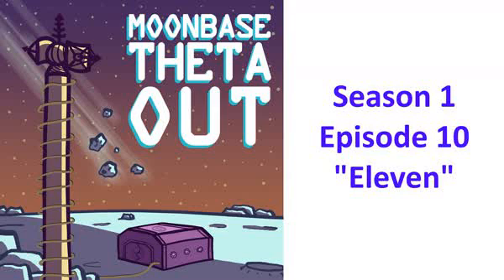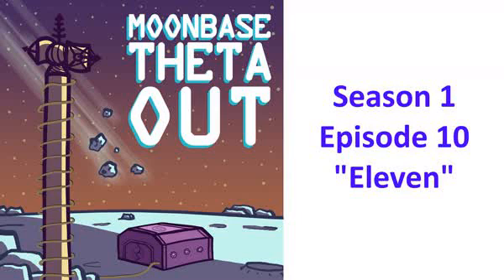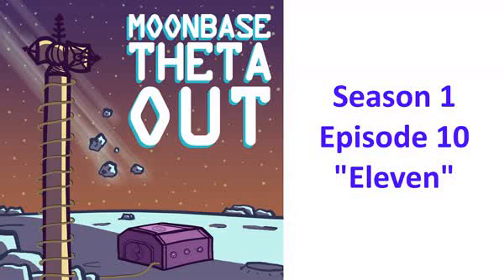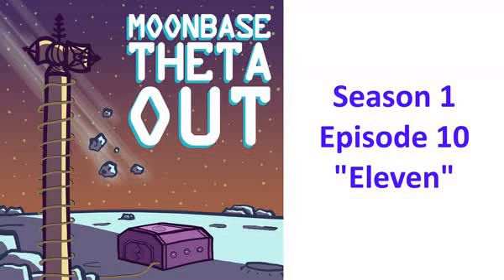Moonbase Theta, Out - S1E10: "Eleven"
From the podcast Moonbase Theta, Out - available on your favourite podcast app

S1E10: "Eleven"

The supply rocket arrives, and departs again without a very important part of its payload.  Roger explains the work they’ve done in crafting the station’s outgoing messages into space, finally provides the requested report on internal communications, and sends a special birthday message to Alexandre.

Written and edited by D.J. Sylvis; performed by Leeman Kessler.

Theme music is "Star" by the band Ramp . Cover art created by Peter Chiykowski

You can find more information, including episode transcripts each Wednesday, . You can also find us at Monkeyman Productions on Facebook, and as @MonkeymanProd on Twitter.

- if you back us at $5 a month or more, you'll have access to the entire season of MTO from beginning to end today!